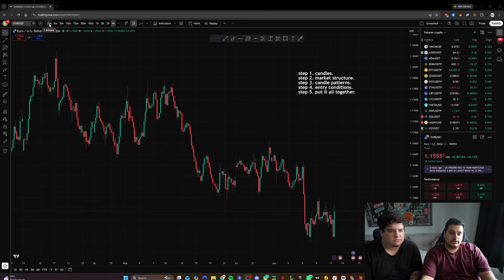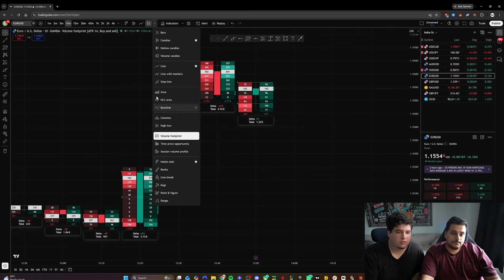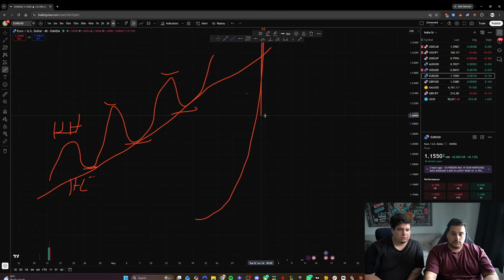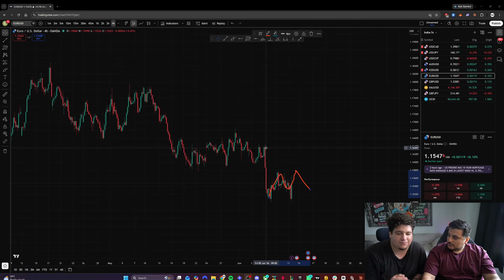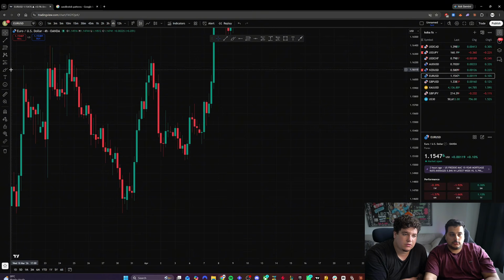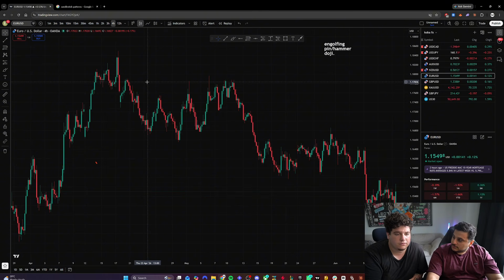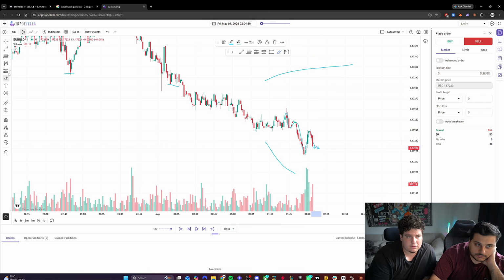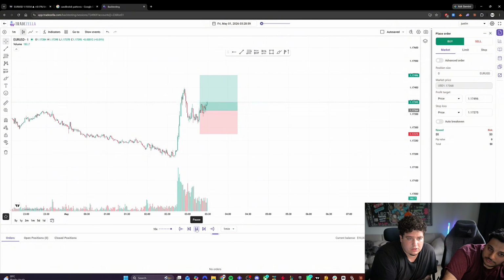Teaching My Friend How To Day Trade... [FULL Beginner Course pt.1]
Teaching My Friend How To Trade Forex (Complete Beginner Challenge)

In this video, I teach my friend the basics of forex trading from scratch. No experience, no complicated jargon, just a beginner-friendly walkthrough of how trading actually works.

Whether you're brand new to forex or struggling to become profitable, this video will show you the fundamentals you need to get started.

Trading forex, stocks, crypto, and futures involves substantial risk and is not suitable for every investor. Past performance does not guarantee future results.